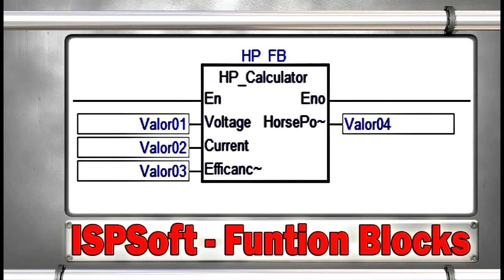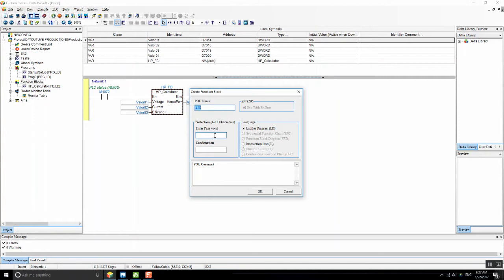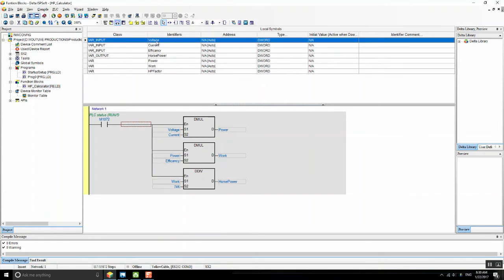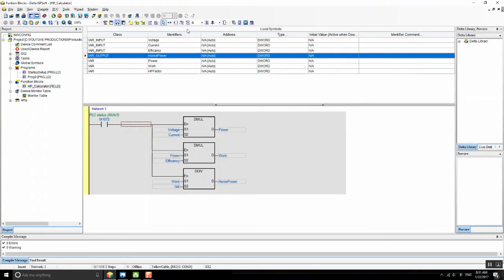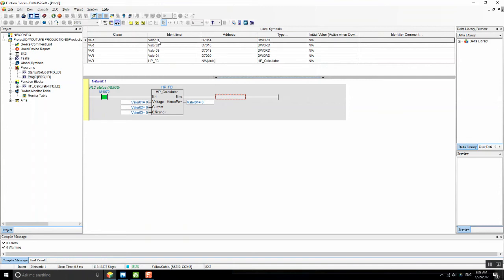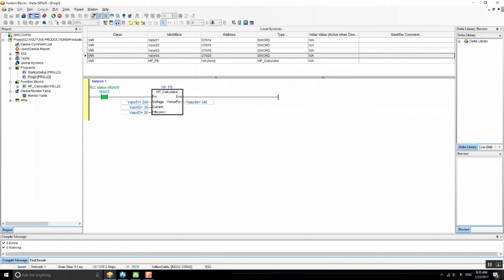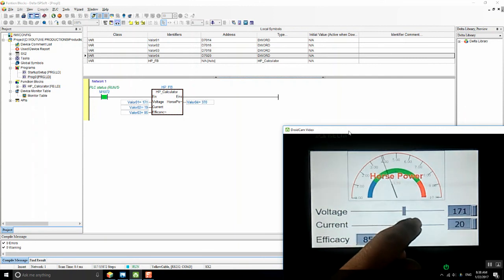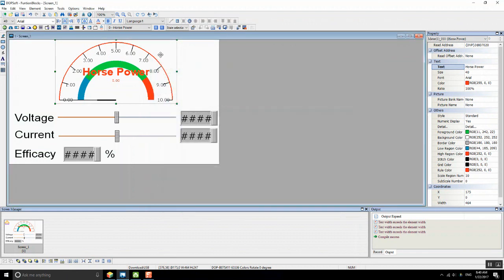ISPSoft - Funtion Blocks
The following video explains how to create a Function Block in ISPSoft. Basically a function Block is sub-program that you can assign some inputs values, the function block will process those values and will give you the result every time it is executed.

In the Folloing video we will be calculating the Hose Poer of a motor based on the Voltage, Current, and Efficacy of the Motor.